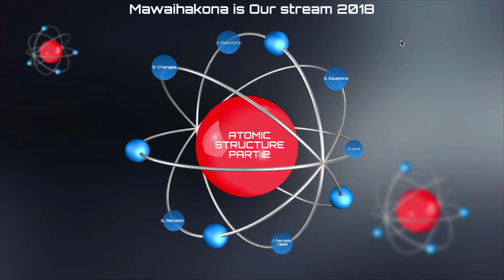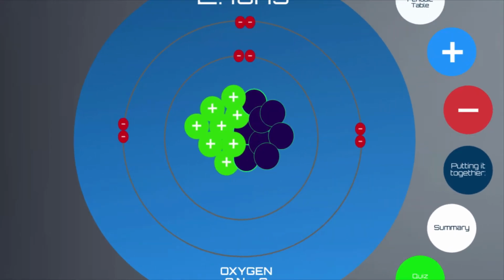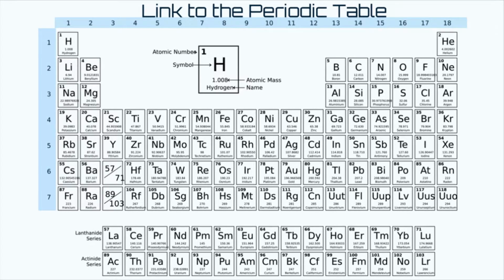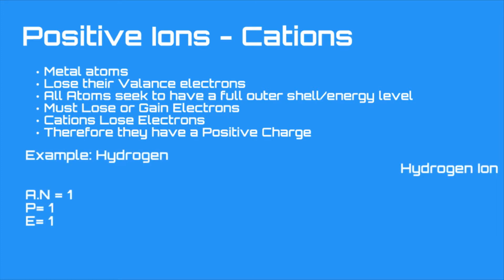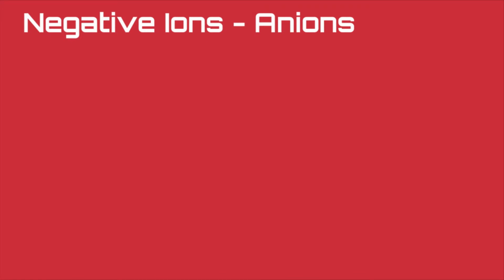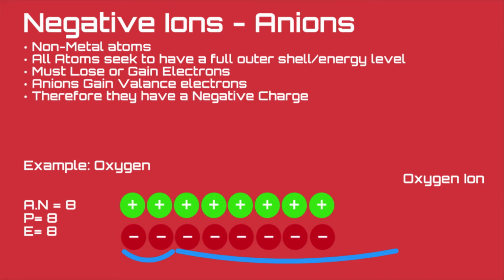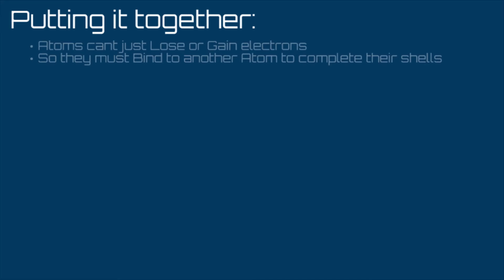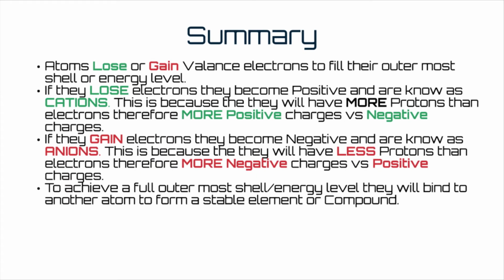2. Atomic Structure Part 2 Ions